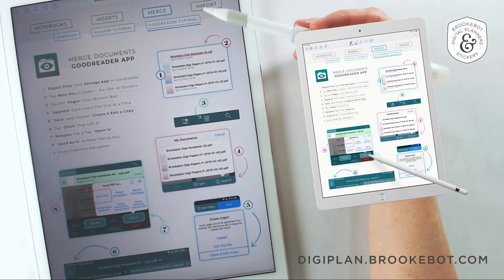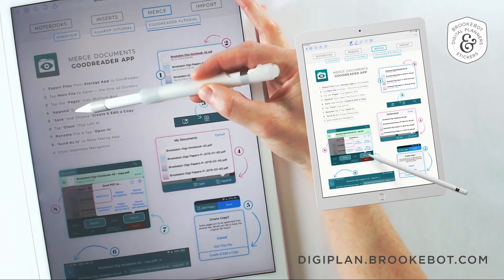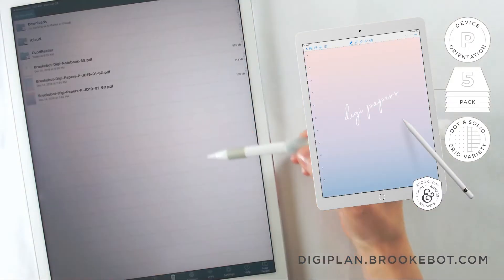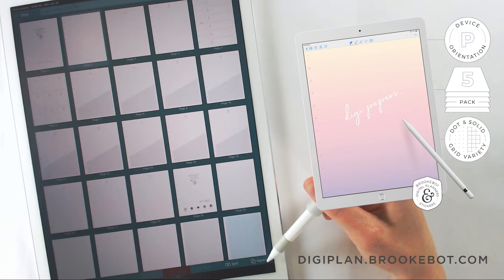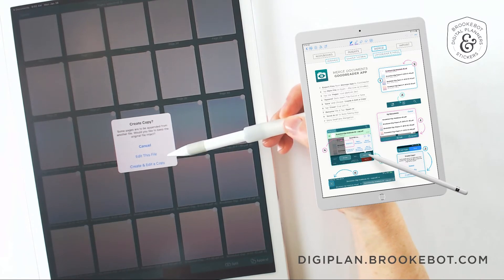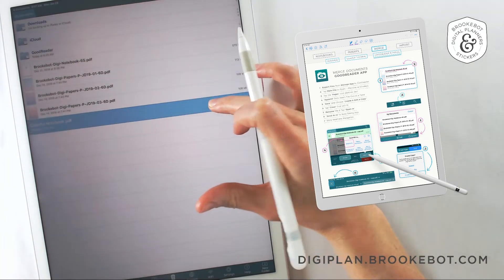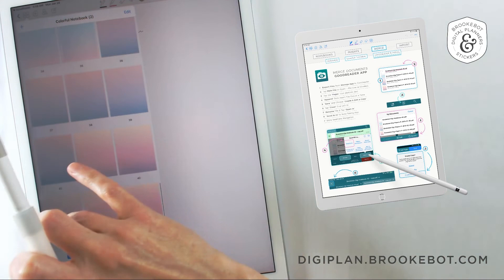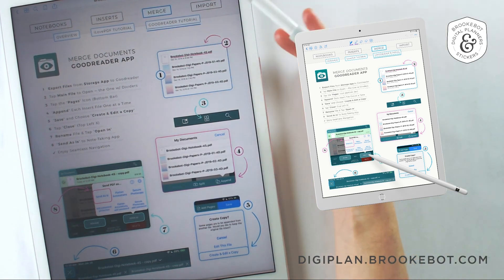Merge Documents w/ GoodReader App & Keep Navigation Links Intact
〉〉〉 SHOP NOTEBOOKS 〈〈〈